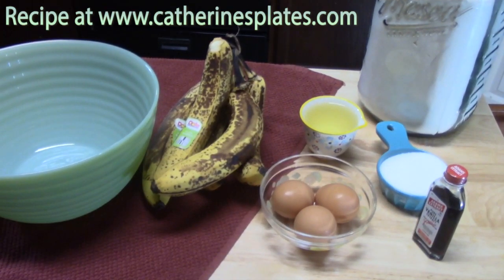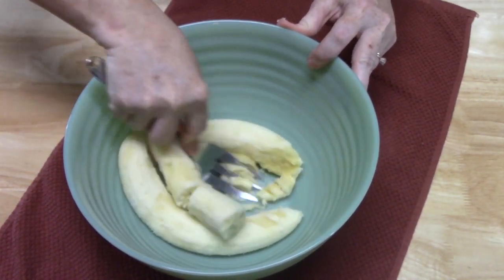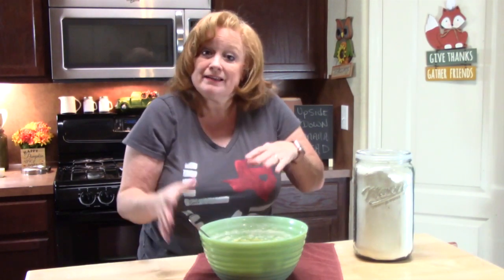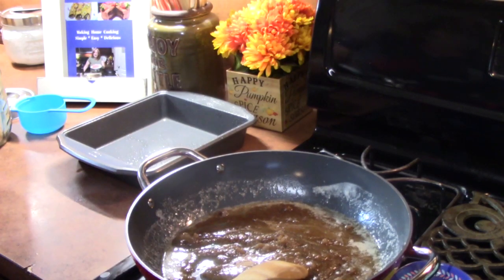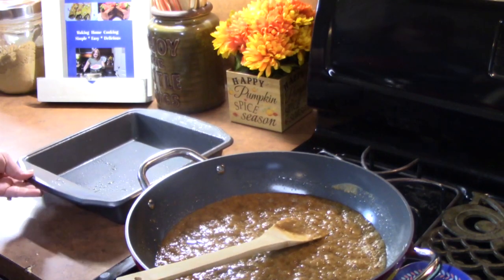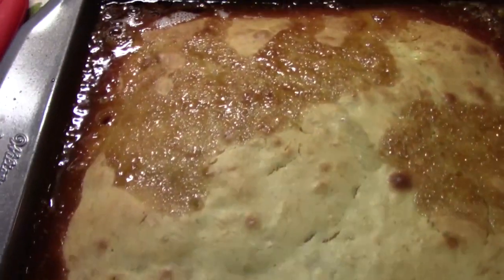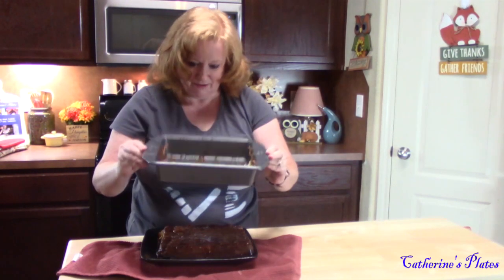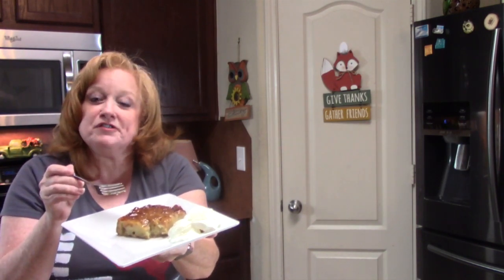UPSIDE DOWN BANANA BREAD RECIPE | BAKE WITH ME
Take the Banana Bread Recipe and turn it upside down.  Check this one out.  You will want to make it.

Write to me at:
Catherine’s Plate
22720 Morton Ranch Road, Suite 160, Box 340